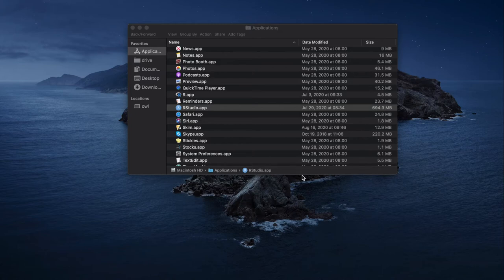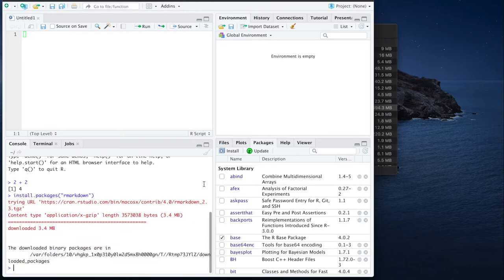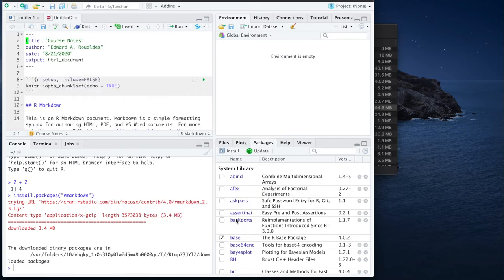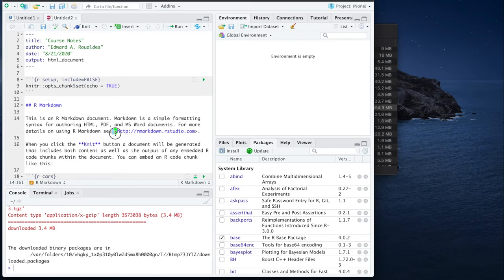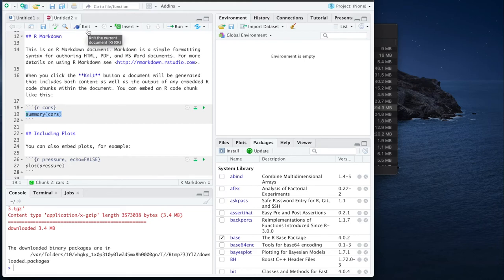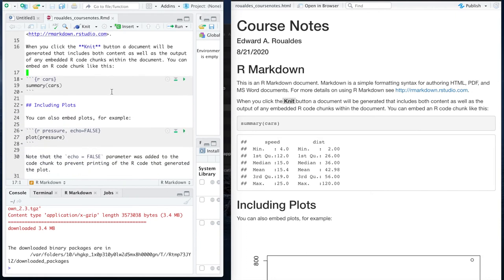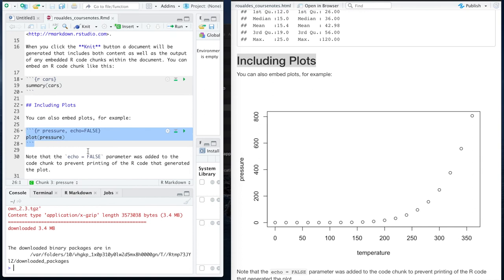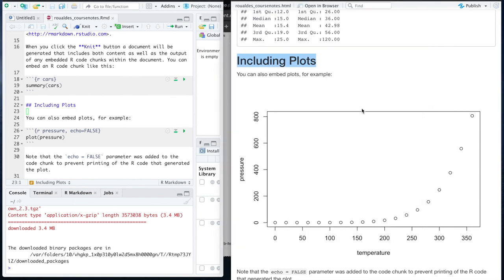Getting Started RMarkdown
A 10ish minute video about getting started with RMarkdown